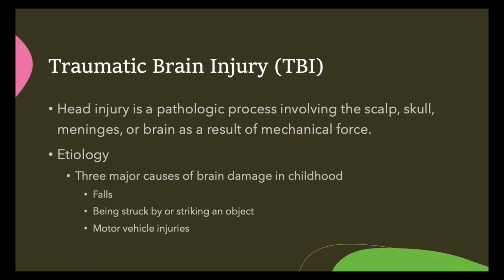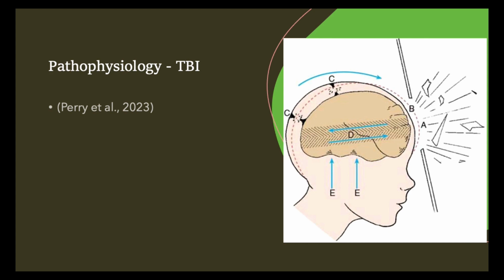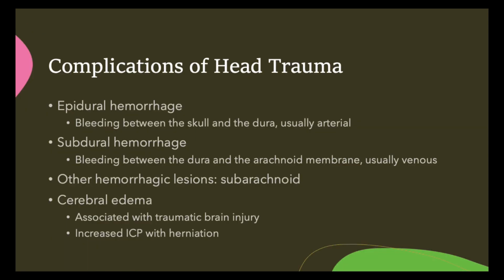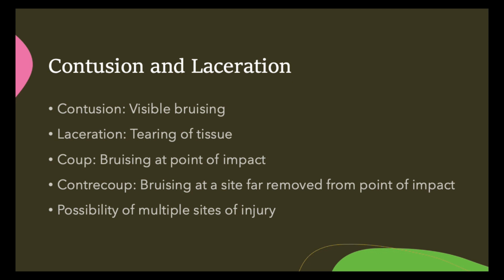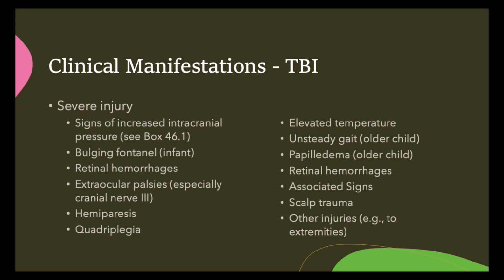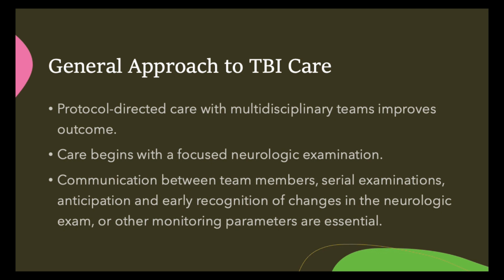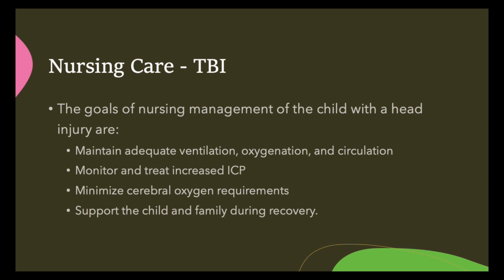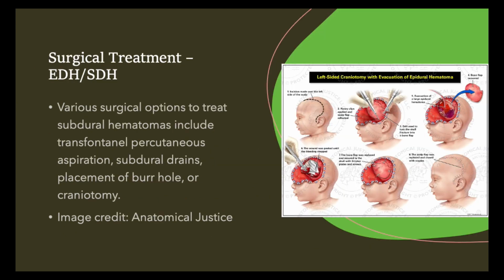Pediatric Neurologic Conditions - Traumatic Brain Injury (TBI)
A brief introduction to pediatric traumatic brain injury (TBI).